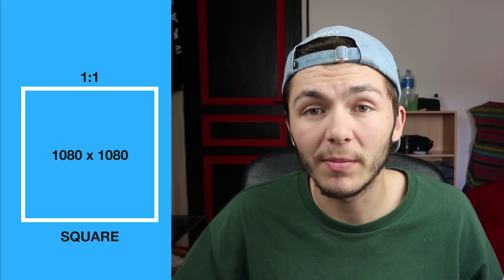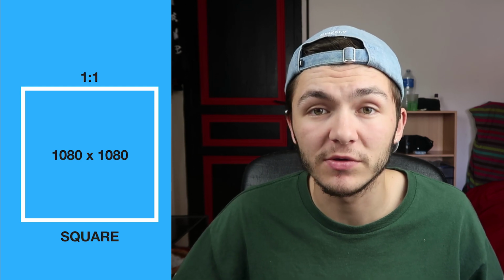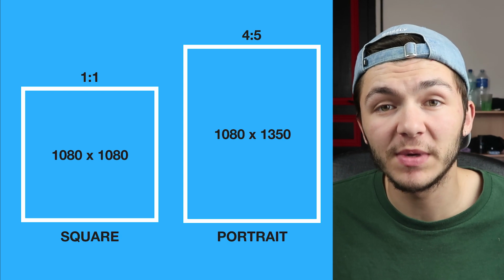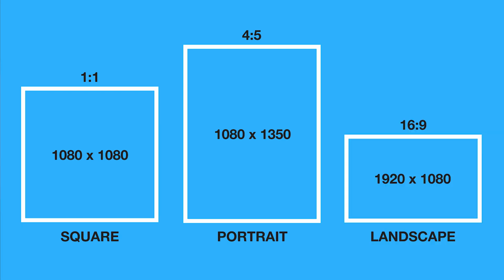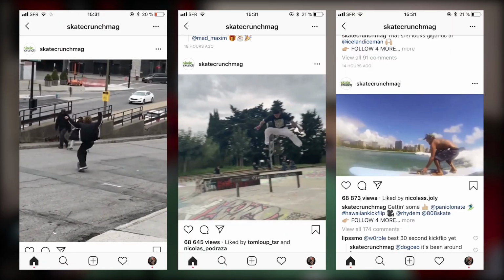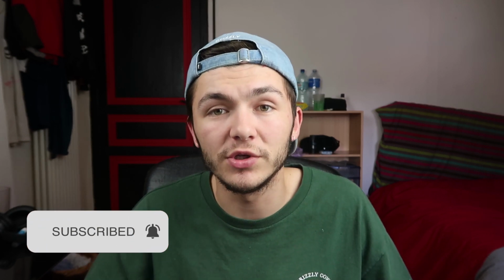INSTAGRAM DIMENSIONS - BEST IMAGE SIZES FOR INSTAGRAM POSTS + EXAMPLE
In this video, I talk about what Instagram aspect ratio works best when it comes to post engagement and reach.

I show an example of how portrait posts can perform a lot better compared to landscape content or even the original square photos or videos on Instagram.

The Instagram dimensions are also mentioned at the begin of the video is that is all you are looking for.

But I'll show them here again just in case:

Square post - 1080x1080 (1:1)

Portrait post - 1080×1350 (4:5)

Landscape post - 1920x1080 (16:9)

Story - 1080x1920 (9:16)